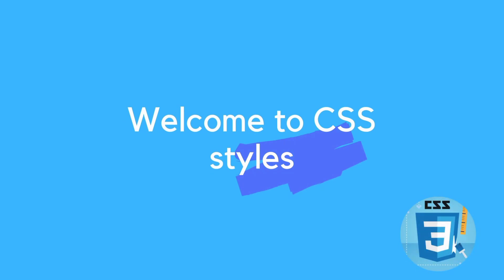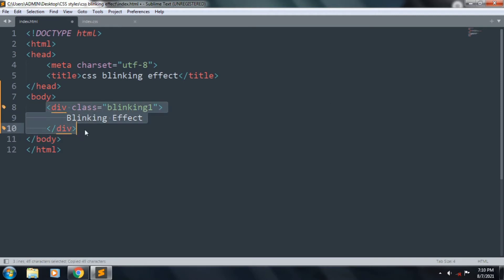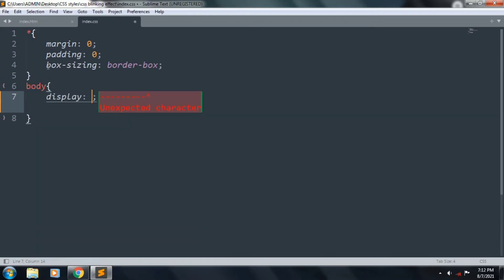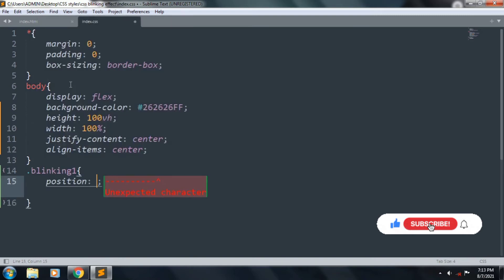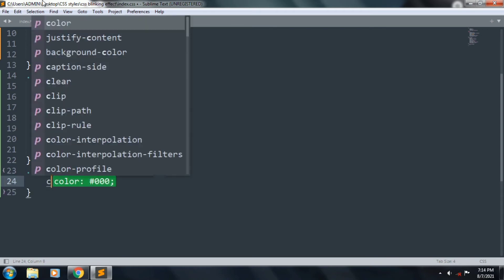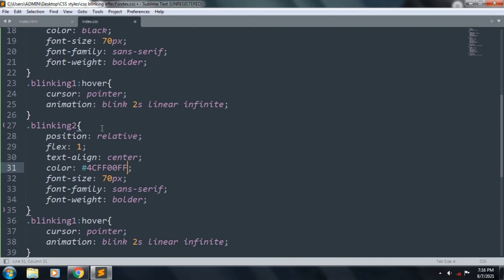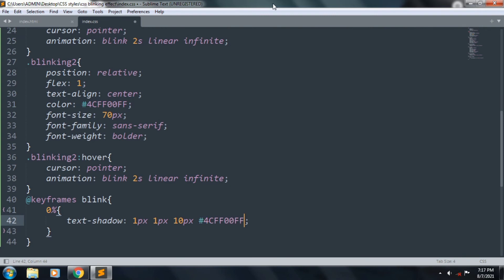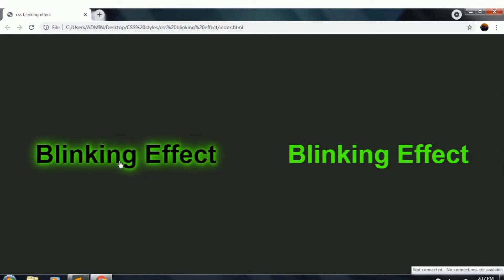How to make 😊CSS Blinking Text Animation for Beginners using HTML & CSS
Welcome to Code with Sathursan!

This video is about How to make CSS Text Animation Effects for Beginners using HTML &  CSS  By step by step.

This channel was all about programming, Front-end Development & Creative projects. and more awesome CSS animation effects and amazing hover effects using HTML and CSS & Javascript. CSS is one of the best styling features for website design.  add a Like and subscribe to my channel for more interesting tutorials about top CSS effects, coding, and programming. thank you.